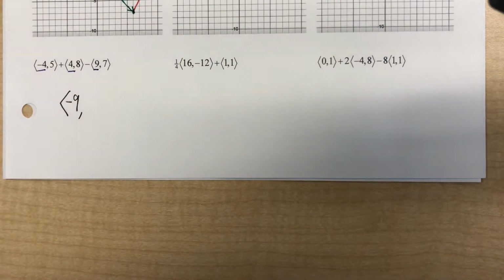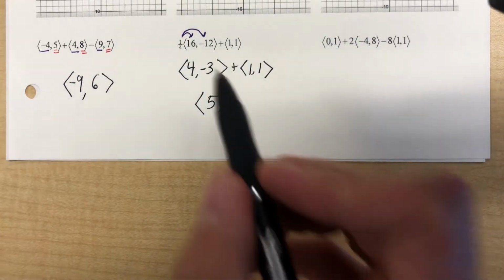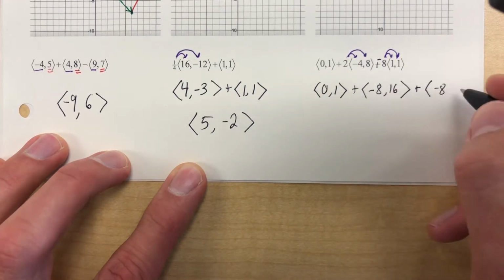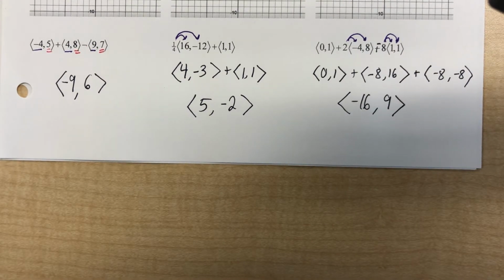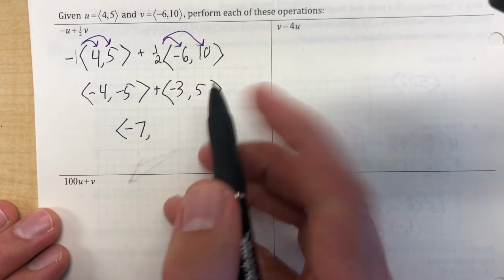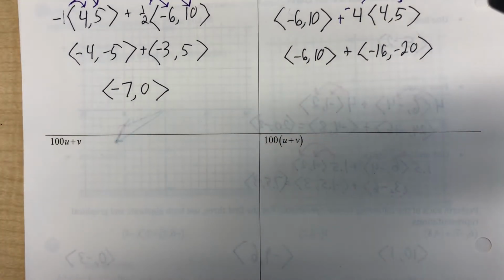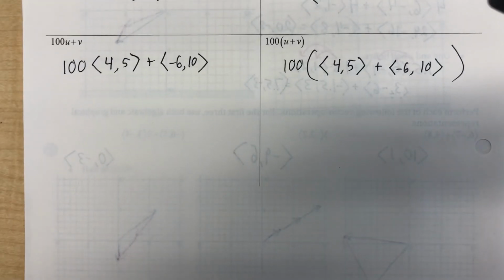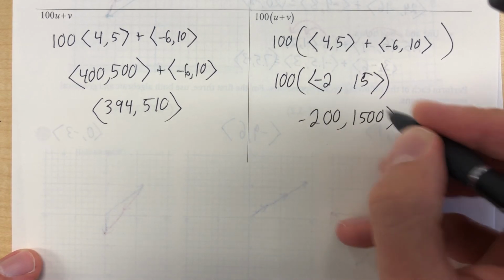Vector Operations, Part 3